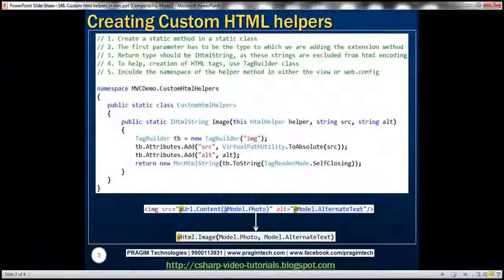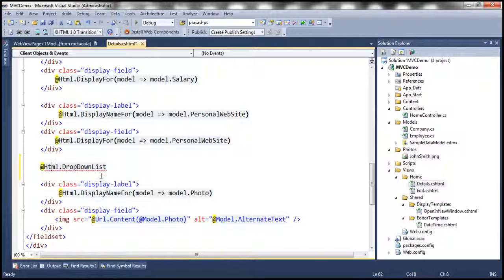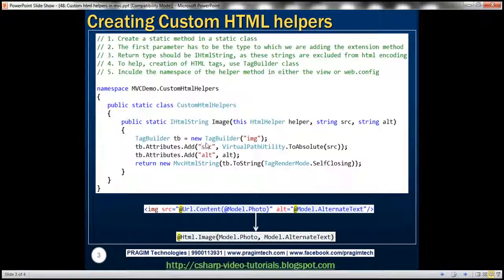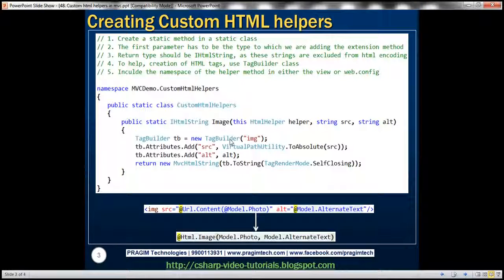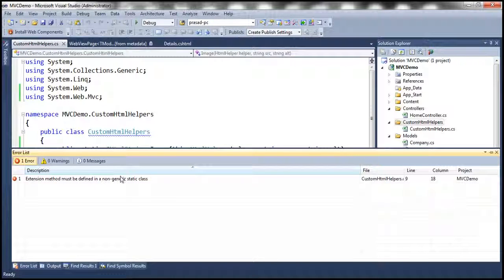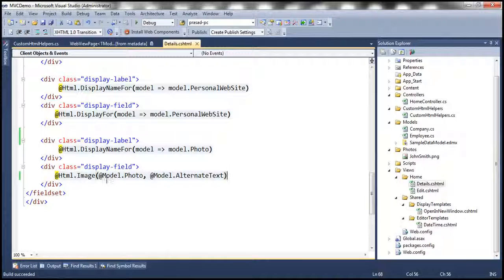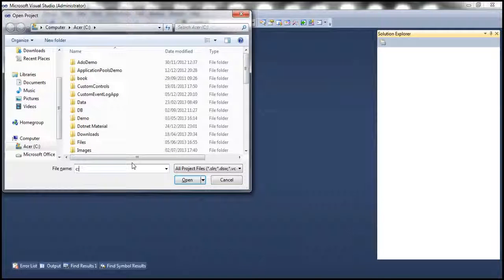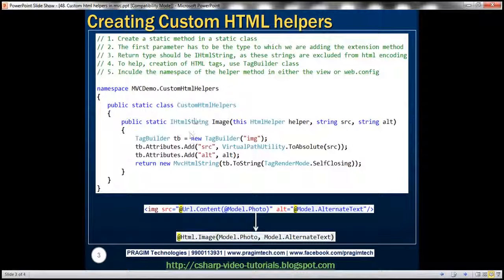Part 48 Custom html helpers in mvc.mp4